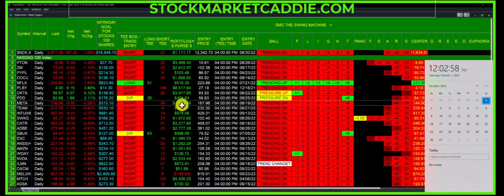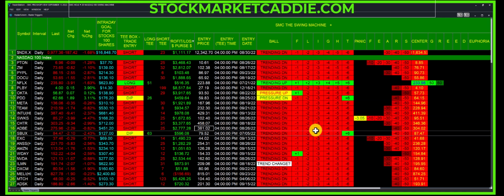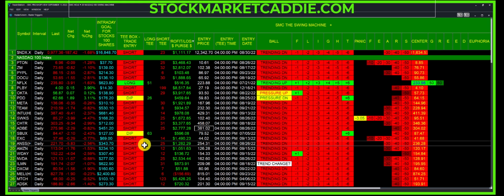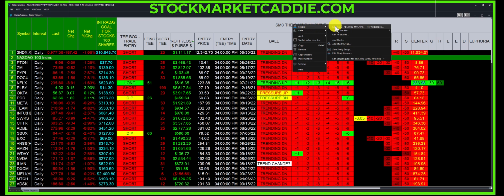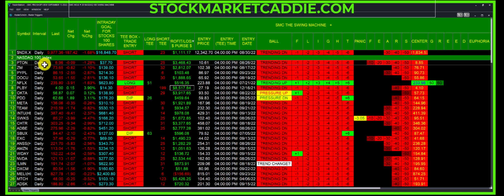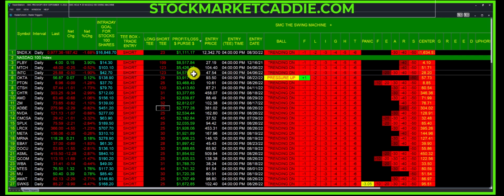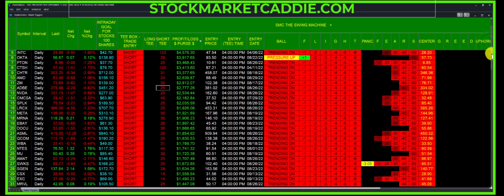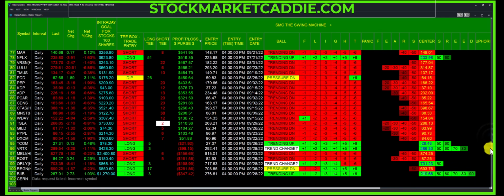NASDAQ 100 STOCK REVIEW - SWING MACHINE